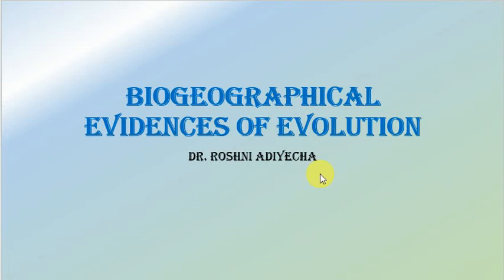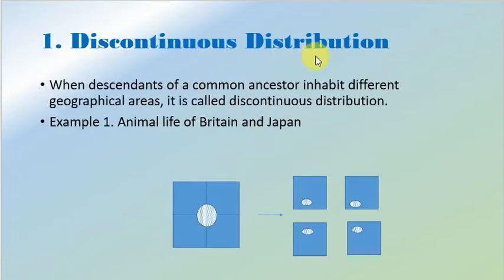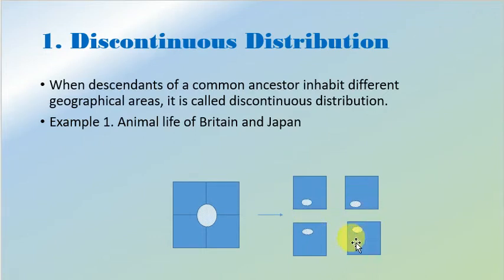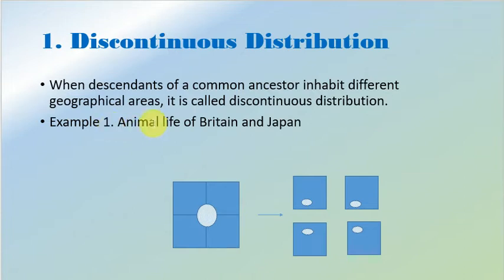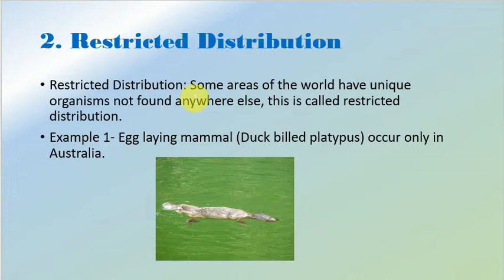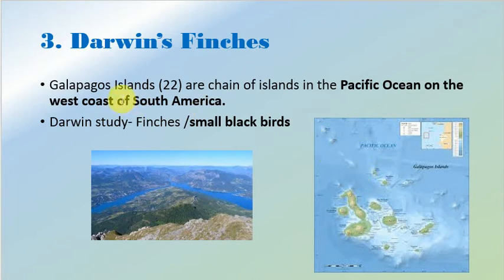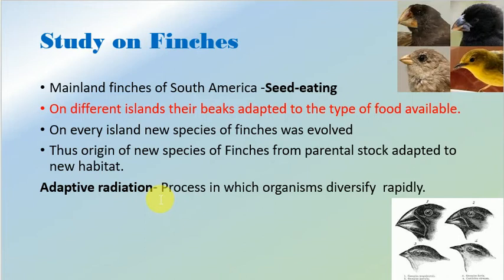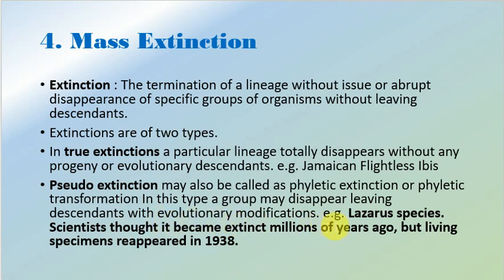Biogeographical Evidences of Evolution